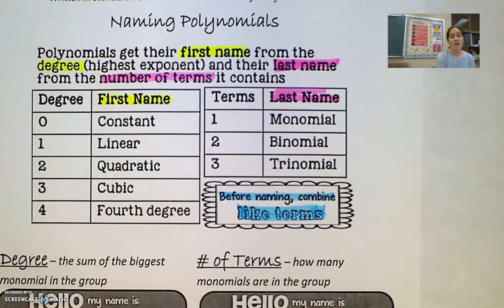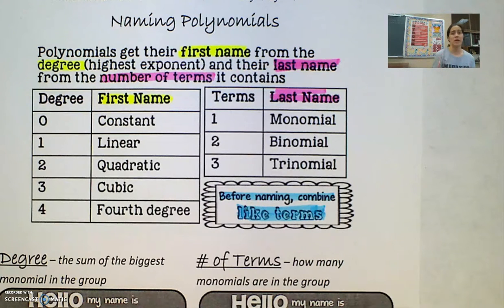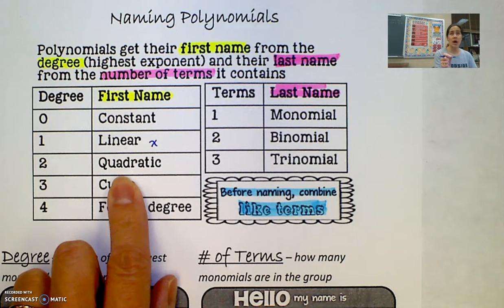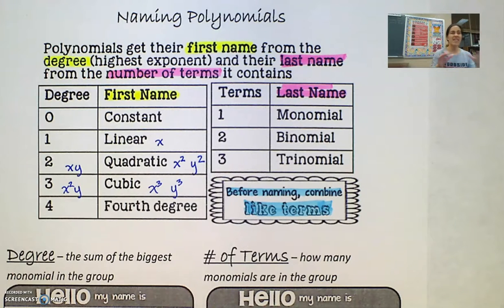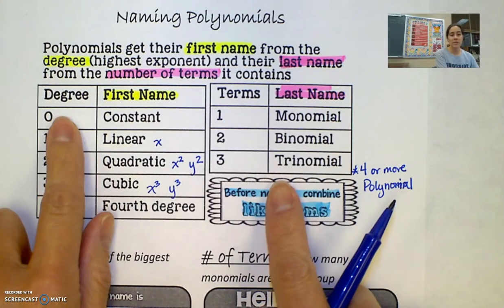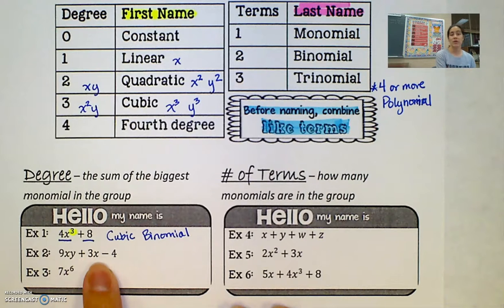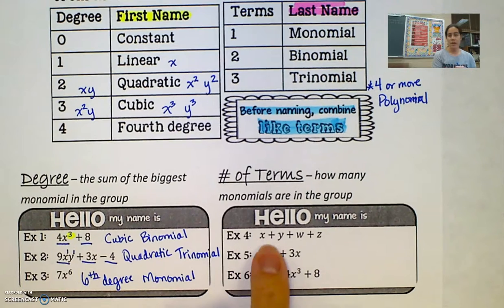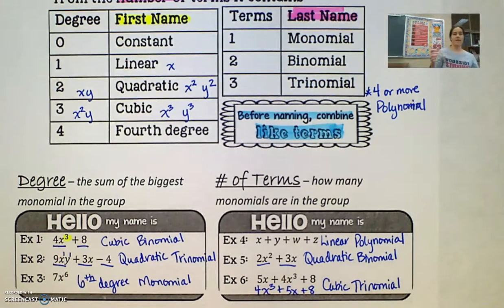Algebra 7A Notes2